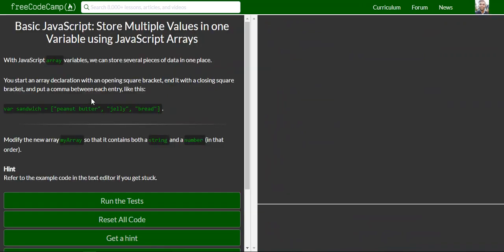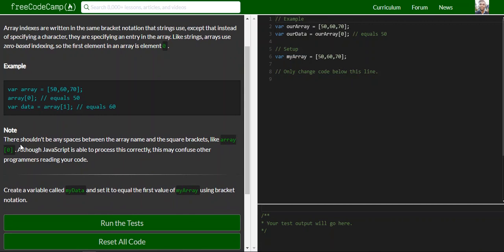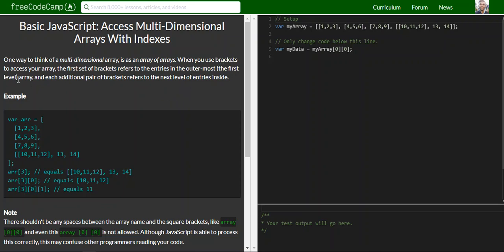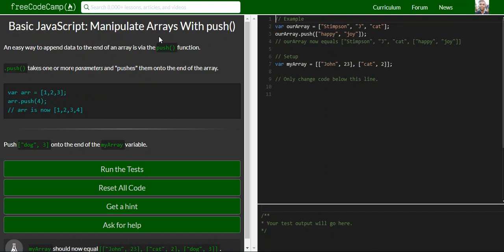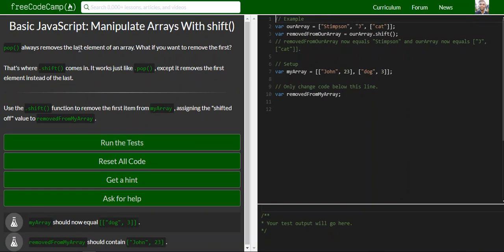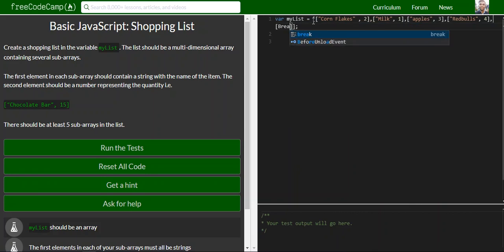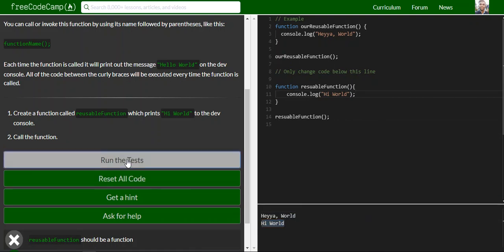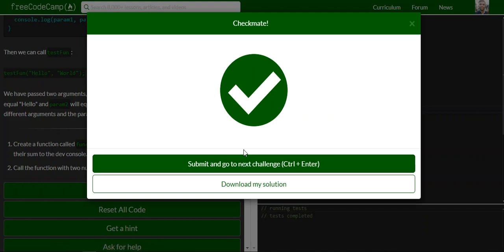FCC - Basic JavaScript - Challenges 36 - 47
In this video, I will be solving JavaScript Challenges 36 to 47